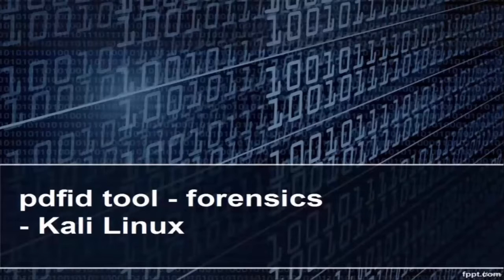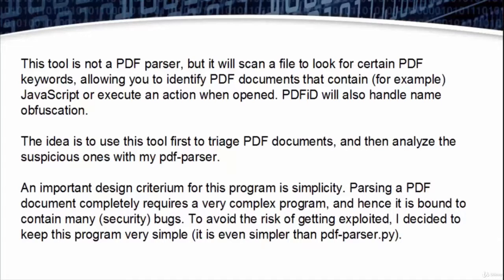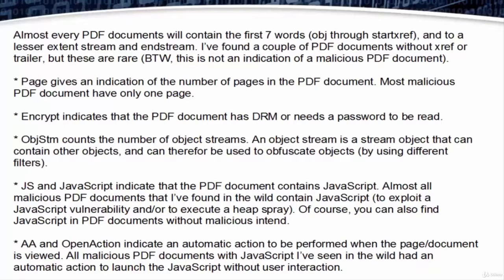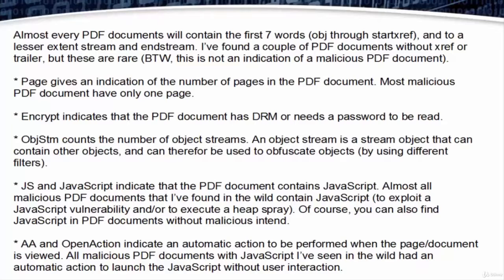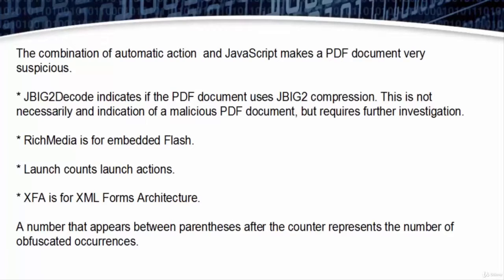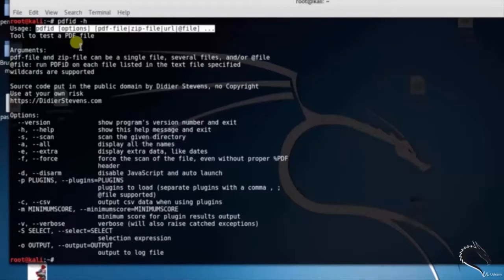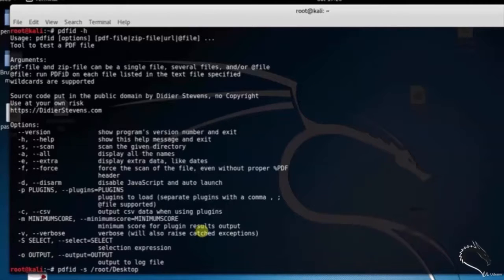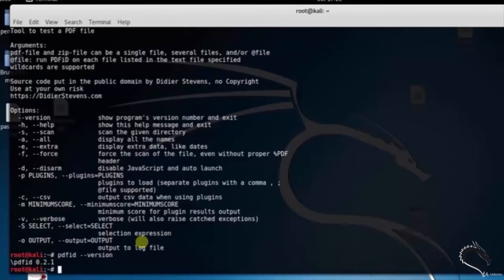pdf parser Forensics in Kali Linux - Ethical hacking course